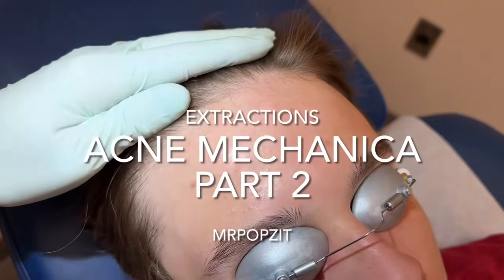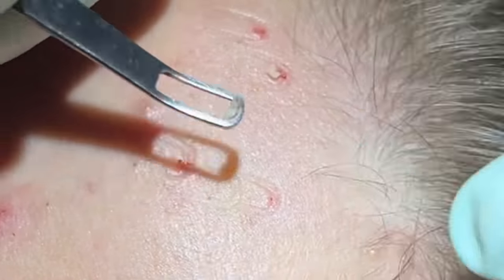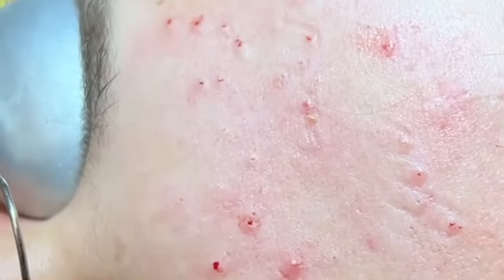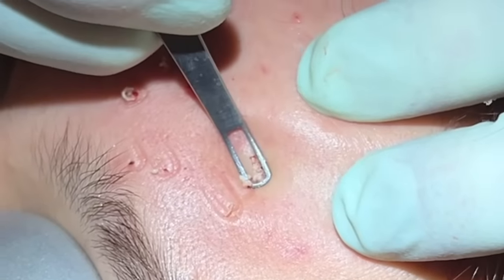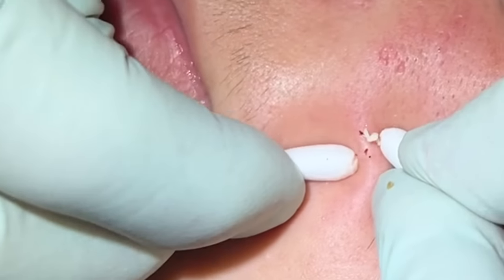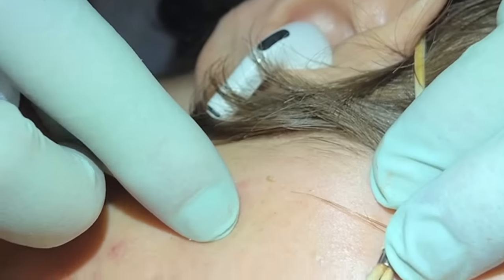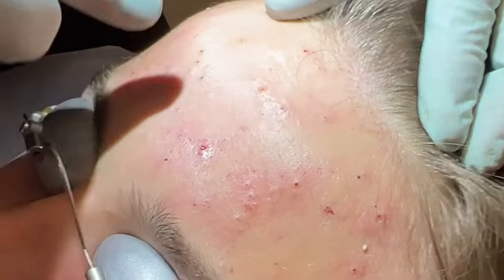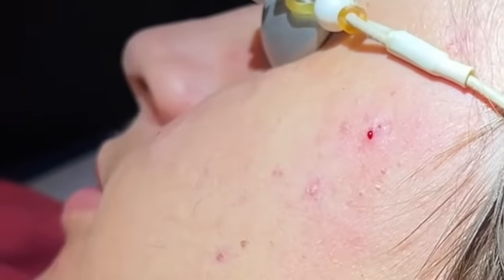Acne Mechanica 2, blackhead extractions. Clearing keratin plugs from the pore. Great improvement!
Acne mechanica is the physical grinding of dirt, sweat, dead skin cells, oil, etc.. into the pore with a hat, helmets, or any other device held tight on the skin. Physically removing the plugs (pore content) along with starting topical medications is the treatment. We will follow his progress. Thanks to the patient for sharing his procedures.

This is one of my deep passions in life and I will be sharing not only great fishing videos, but fisheries management and conservation stories about the small lake I help manage in Southern California. MrPopZit

If you use gopro cameras, this is an amazing battery extender for GoPro 9 and GoPro 10 cameras. click the link below to check it out.